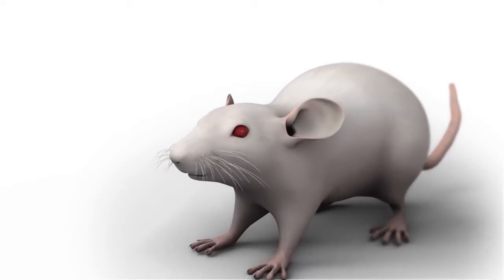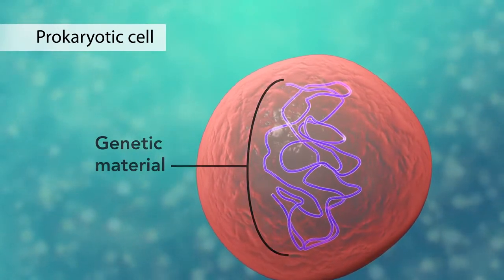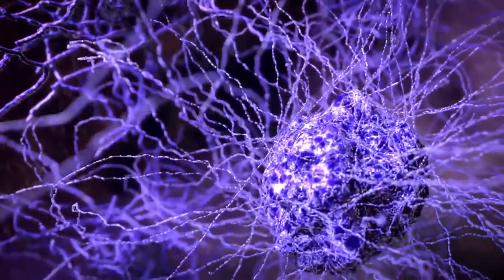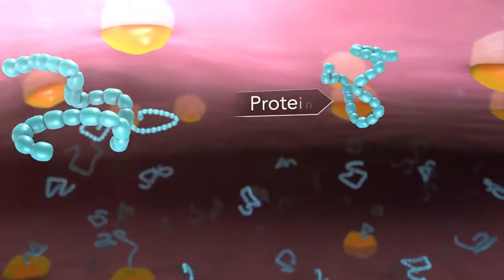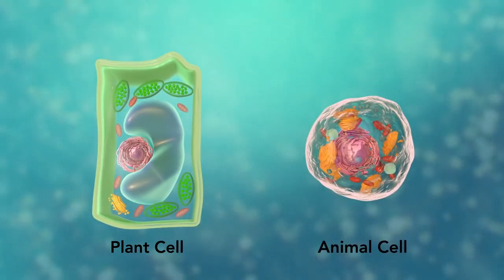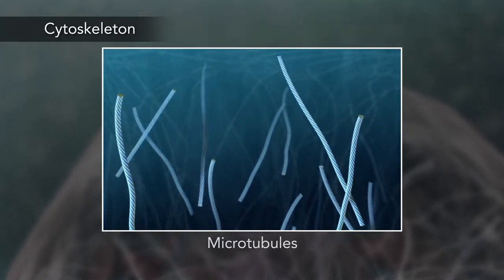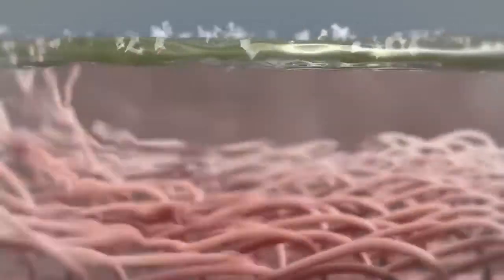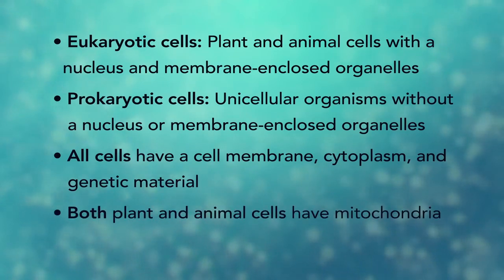Structure 3D d’une cellule (biology celle en anglais)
Superbe animation de la structure d'une cellule.